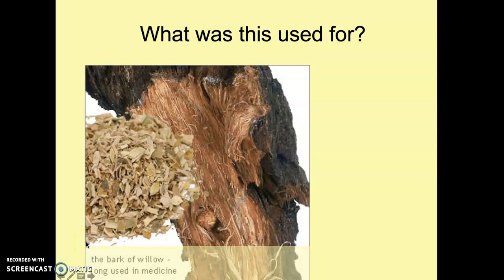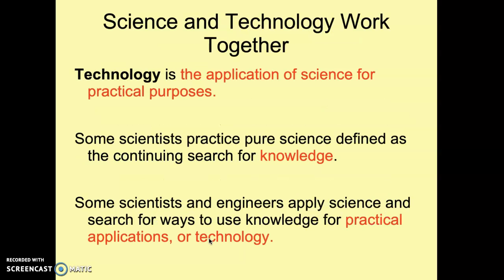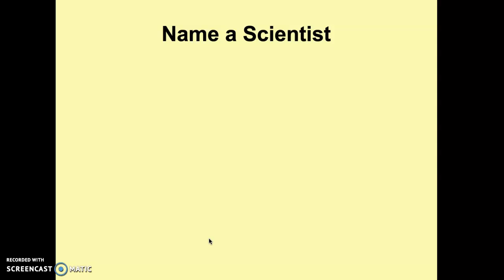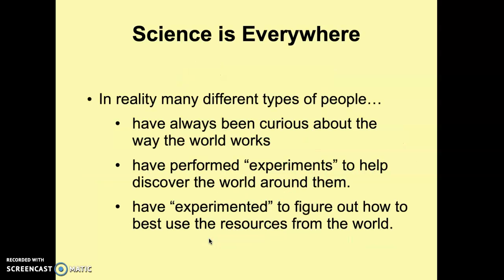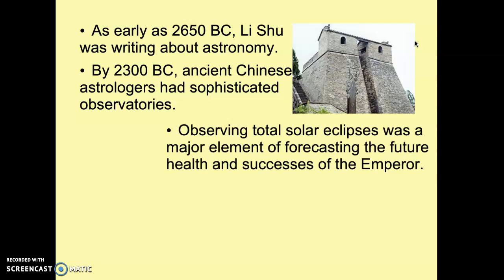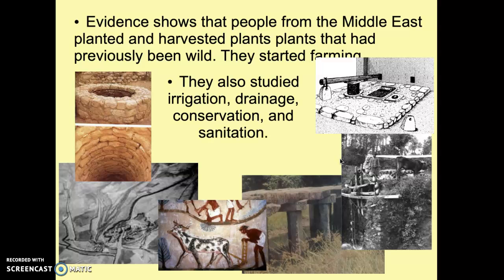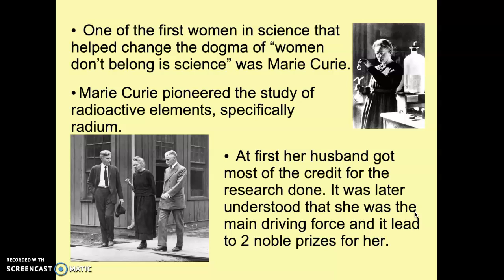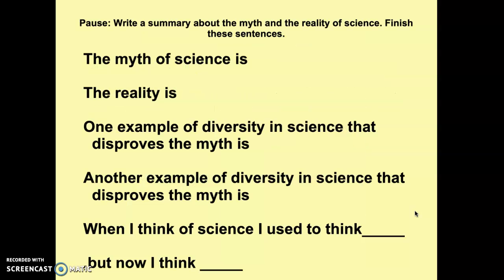The Myth of Science